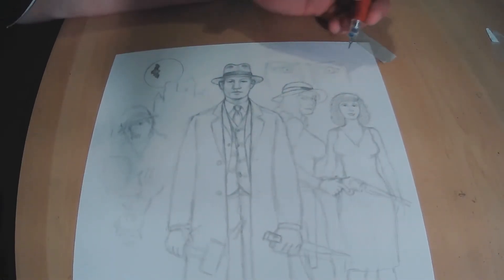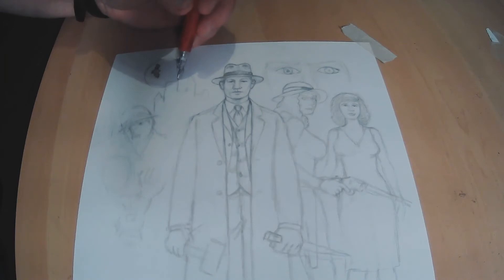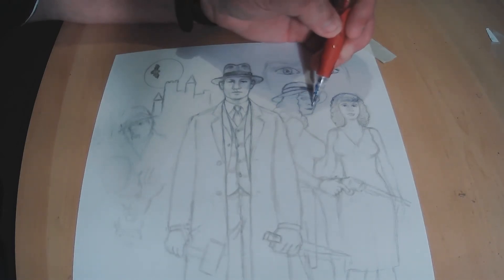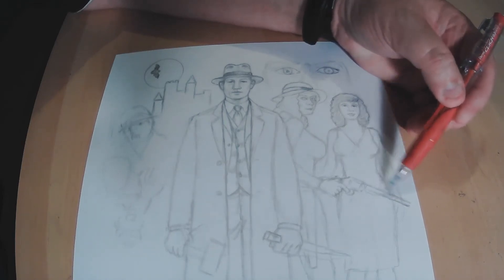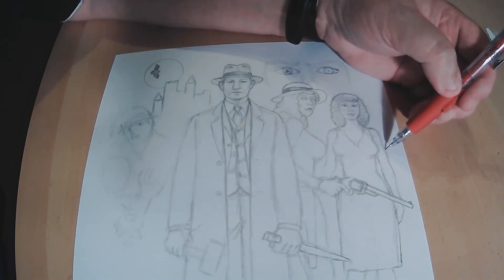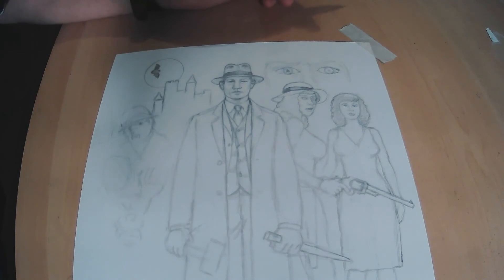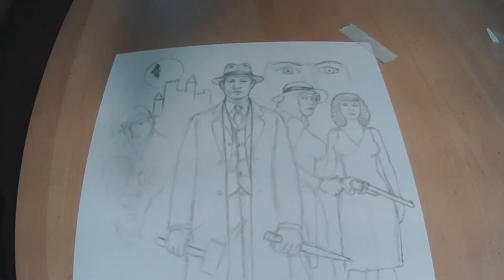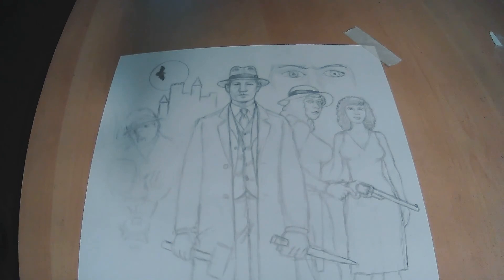Beginnings of a trading card layout for Renfield - Book Two: The Vampire Squad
I see a lot of my comicsgate friends creating trading cards for their graphic novel projects, so I plan to offer a few for whenever I launch my campaign for Renfield - Book Two: The Vampire Squad. This first one will be of Dr. Reginald Myles Renfield, my main character. Others will follow. "One Shot" Sal, Miss Penny, the vampire Malcolm McGregor, etc...
I start out with my pencil layouts, scan them at 600dpi, then finish them up with Clip Studio Paint EX, which I enjoy using much more than Photoshop!